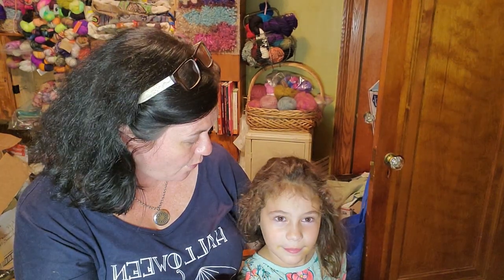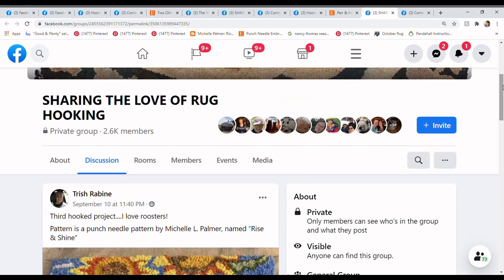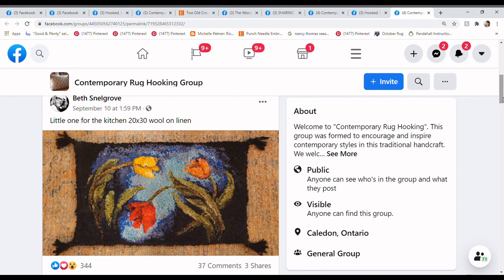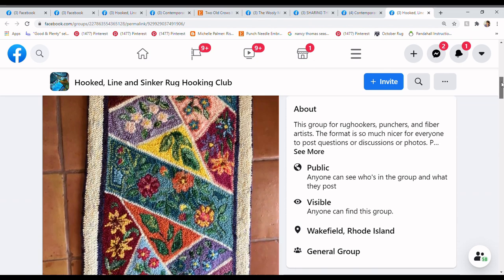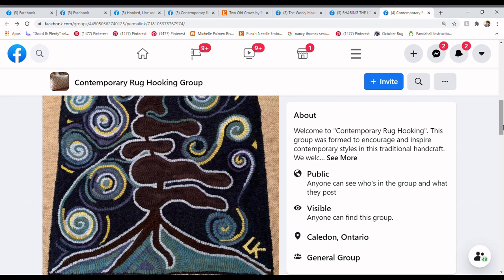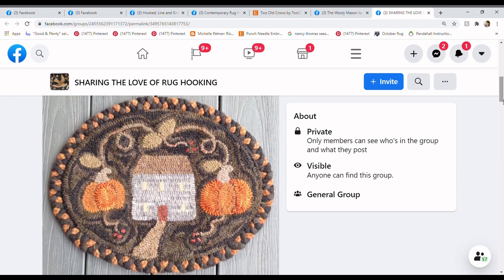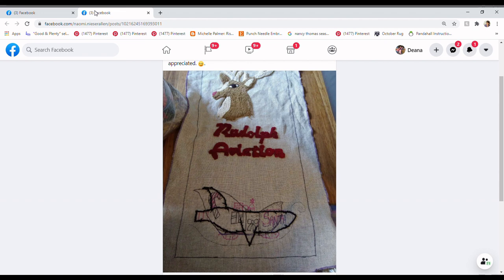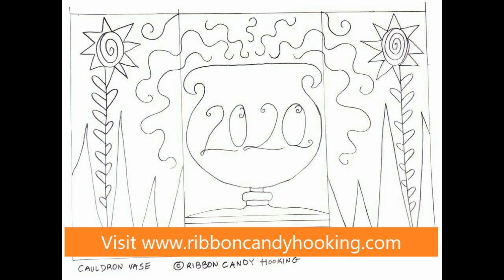Rug Hooking Review Week3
This is the 3nd in a weekly series of rug hooking review videos looking at some of the many interesting rug hooking and punch needle posts across the social media outlets.